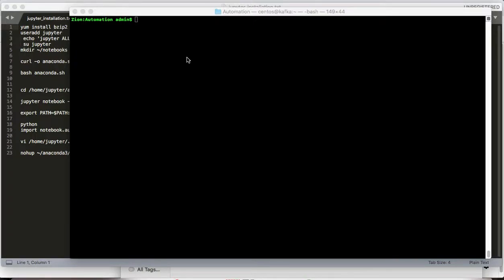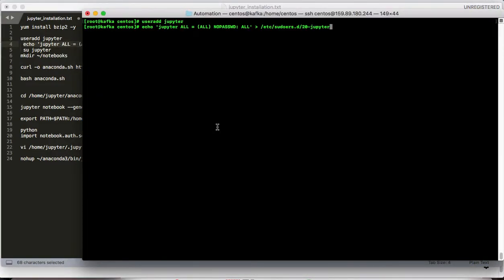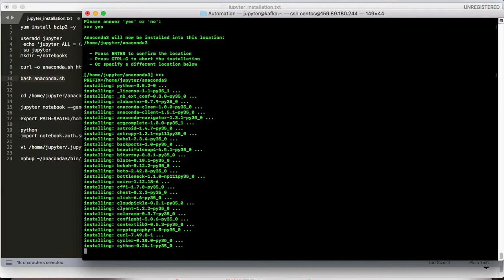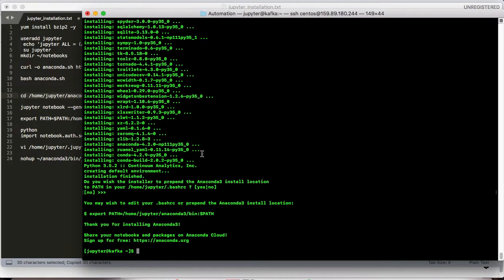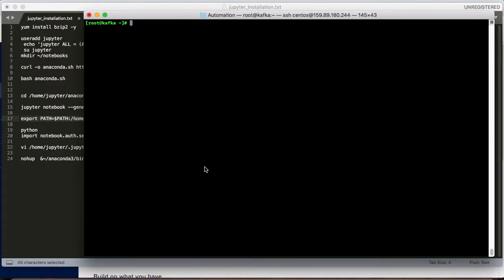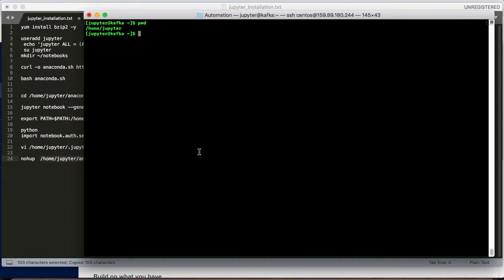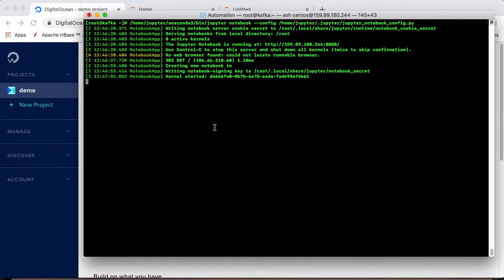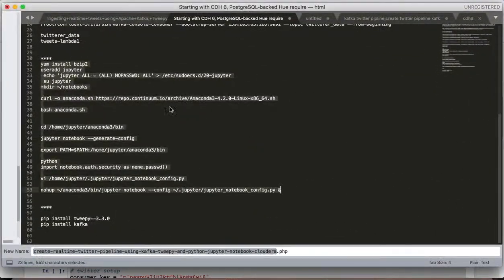How to install jupyter notebook into Centos 7 | Rhel 7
How to install Jupiter notebook into Centos 7 |  Rhel 7